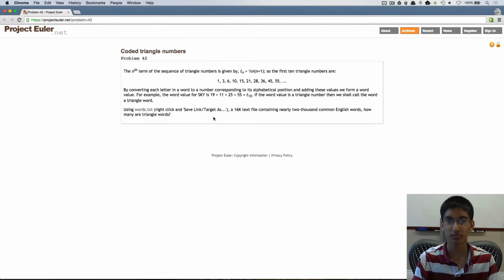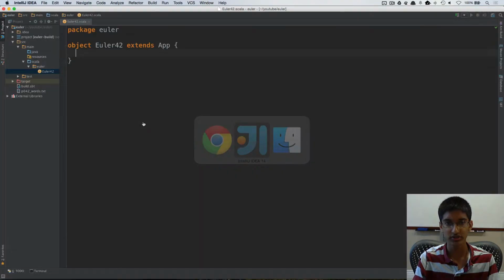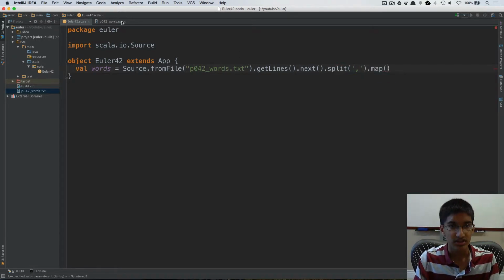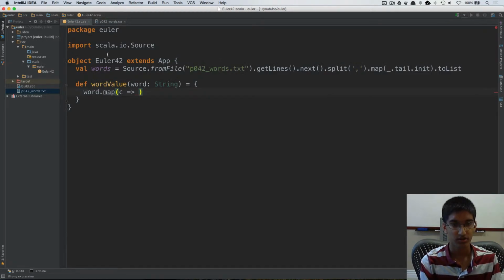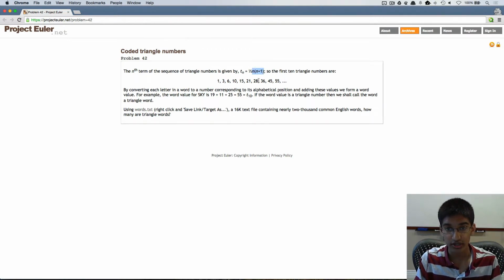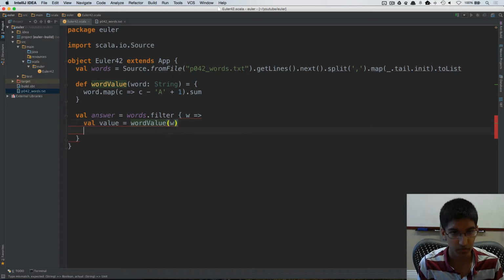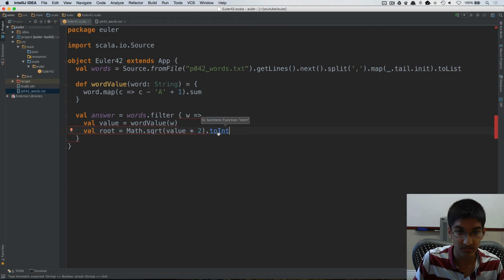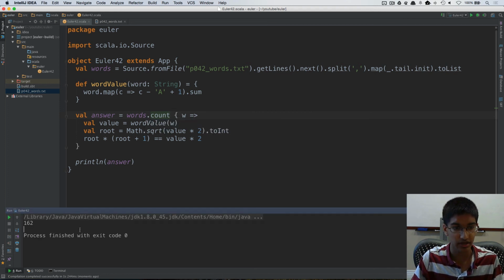Project Euler using Scala: Problem 42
Solving Project Euler problem 42 with math to detect triangular numbers.